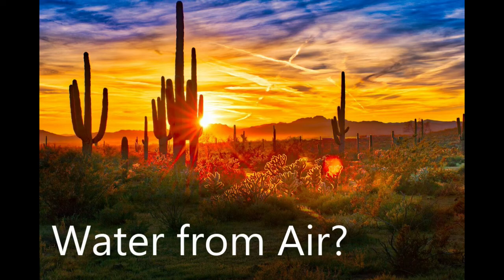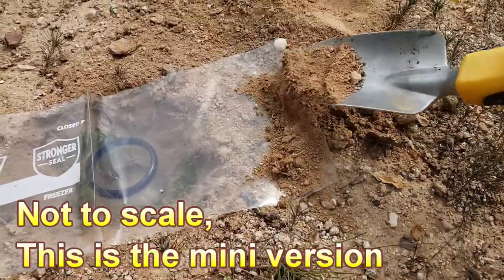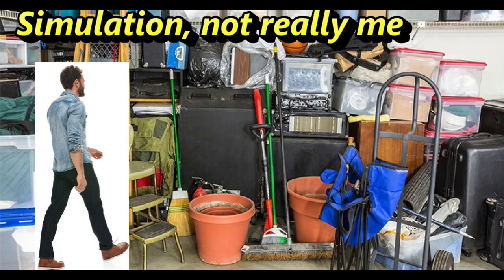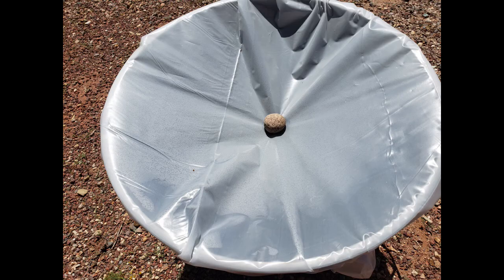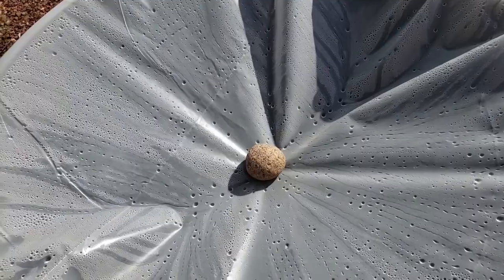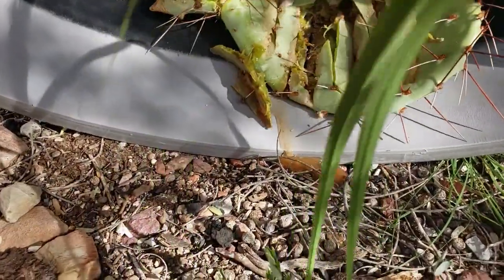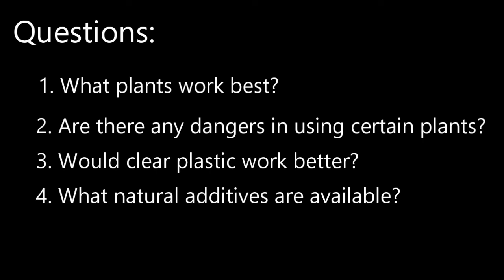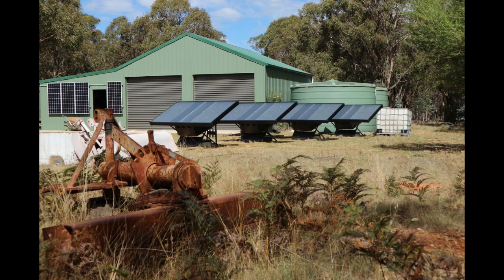Water From Air & Plants? I FINALLY DID IT!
This video describes how I was able to harvest water from the air.  It shows a method of using plants, along with evaporation and condensation, to capture pure, clean, drinking water.  This method is simple and can be used anywhere in the world.

I also discuss other available methods to capture water from the air.  Please comment on my video.  I would love to hear your thoughts and ideas.

Keywords and phrases:
Water harvesting
Water collection
Water from air
Water from plants
Capture water
Evaporation
Condensation
Dehumidification
Distilled water
Hydropanel
Source water company
Desert
Humidity
Cactus

Here is the link to another YouTube video, from Mr Yazdan, regarding water from air: